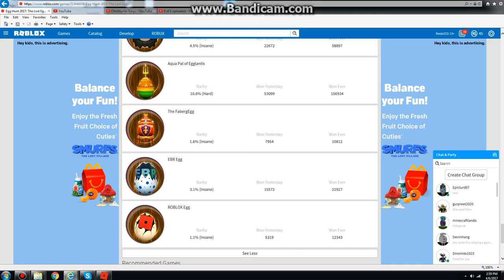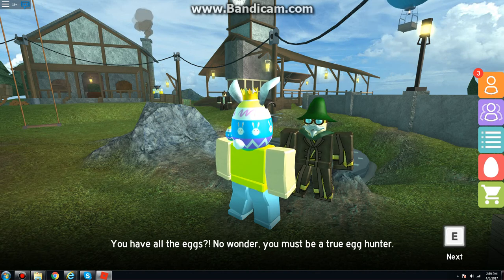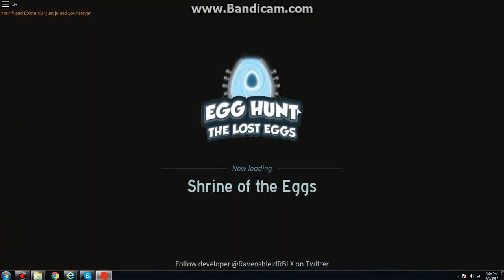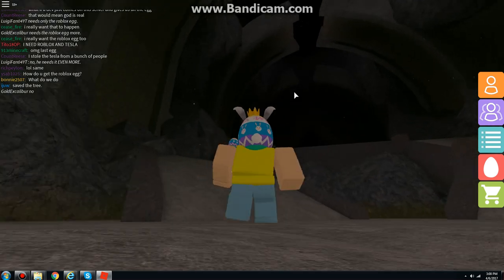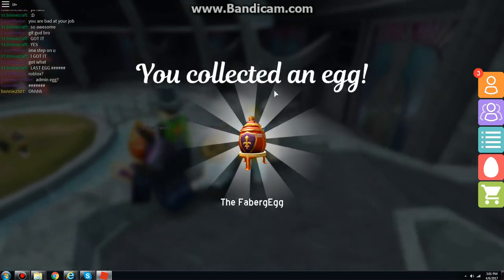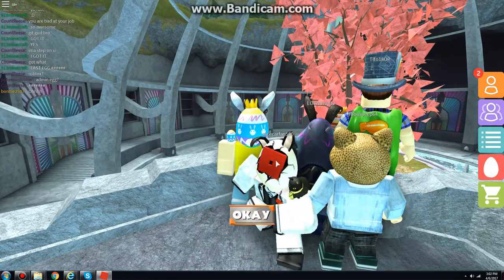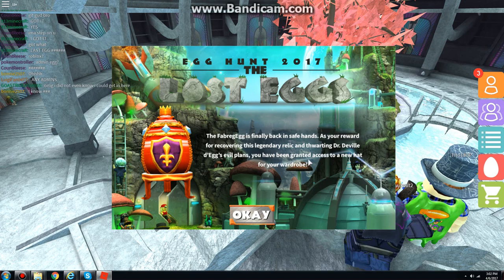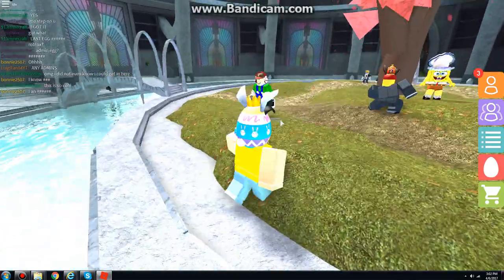Roblox Egg Hunt 2017 the lost eggs: Getting the The FabergEgg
Once I gotten 40 eggs, now it's time to get the faberg egg. Once I got it, I need to get the EBR and roblox egg. I'm thinking that the roblox egg will be tough, because it's hard to find admins in hundreds of servers.